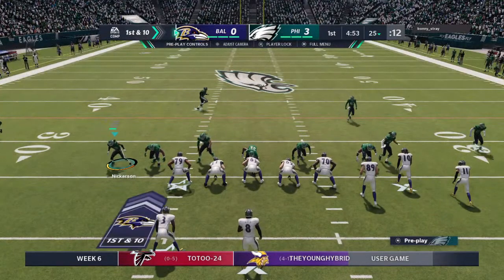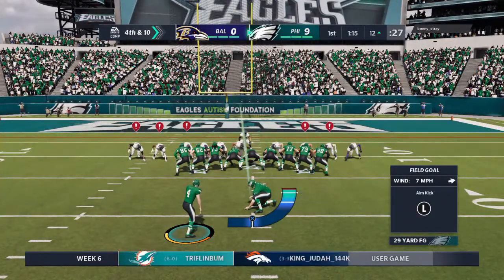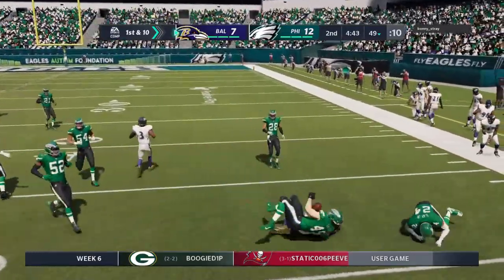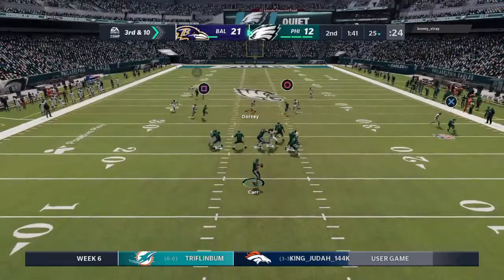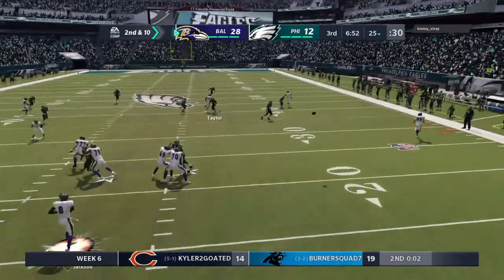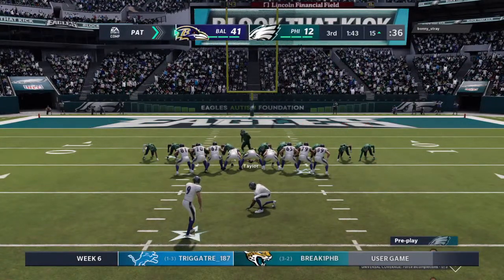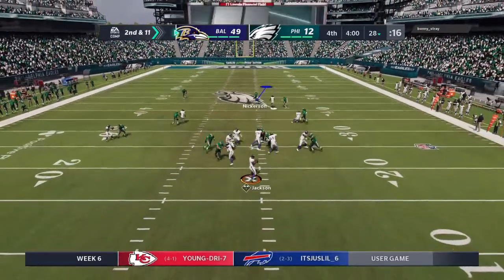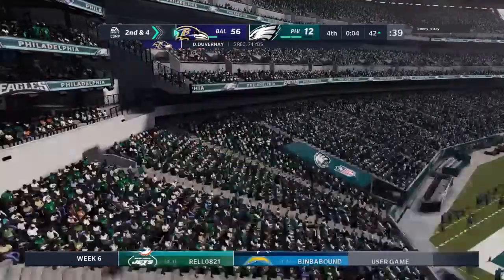Moneyman0602's Live PS4 Broadcast